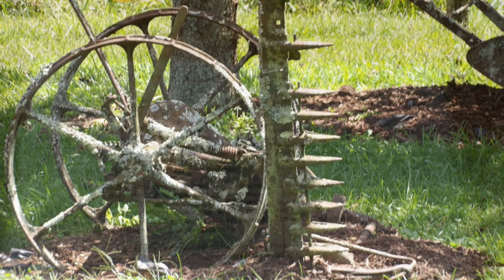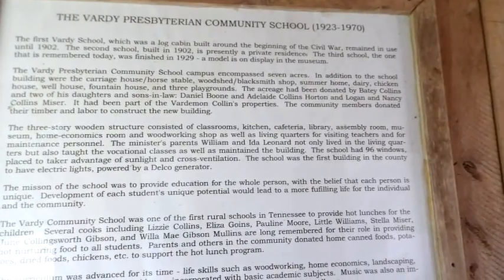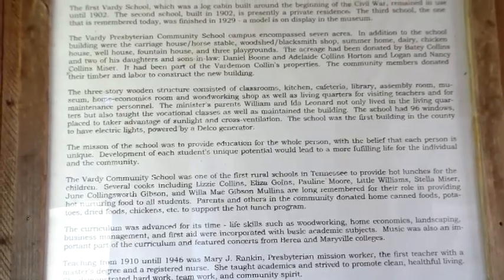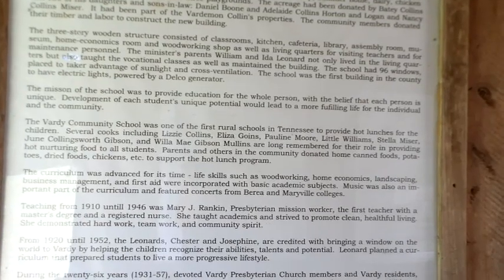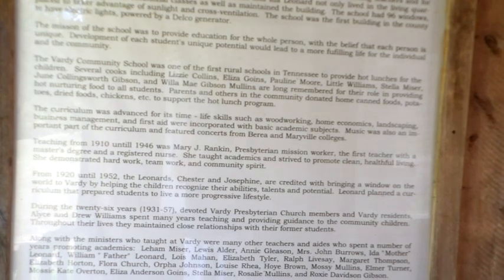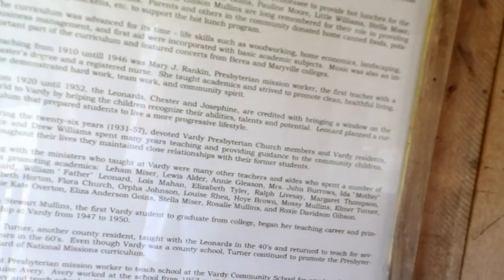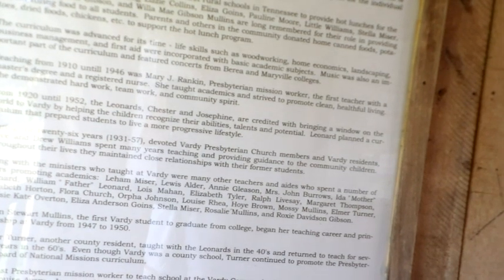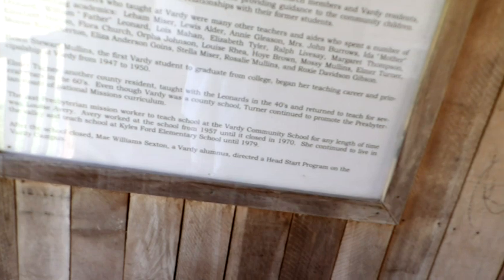The Vardy Presbyterian Community School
We were at the Mahalia Mullins Cabin near Sneedville, Tennessee at Vardy Valley.   We wish to thank the caretakers of the cabin and other buildings as they granted us access even though some restoration is taking place.  Dave is reading the history boards that are available for everyone to remember our history.  Come along with us as Dave will read the information boards that are located around the property.

We wish to thank everyone for watching our videos on the Mahalia Mullins history boards.

PHOTO and COPYRIGHT INFORMATION

All photographs and videos were taken by Kentucky Tennessee Living and are now copyrighted and cannot be used in part or in whole without written permission